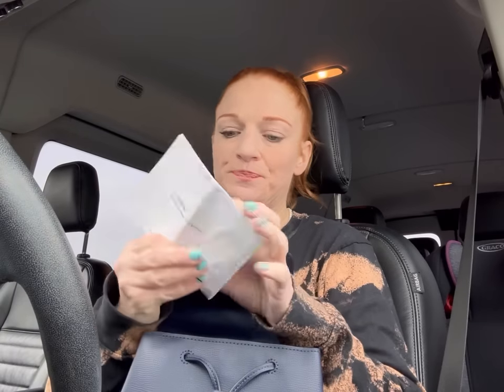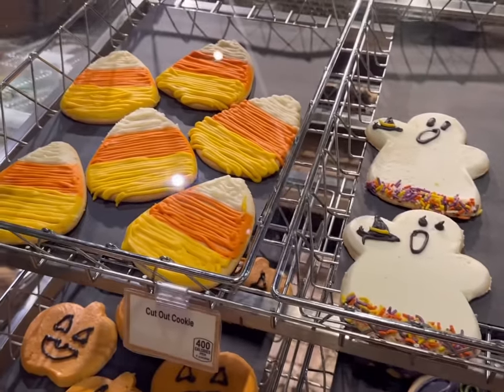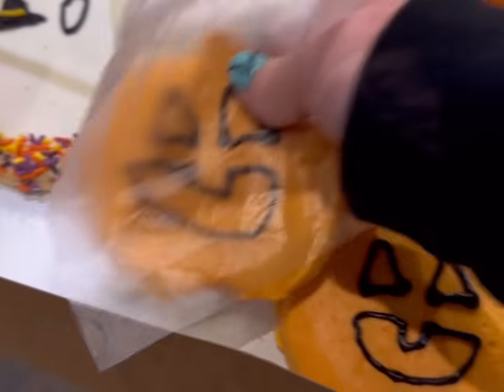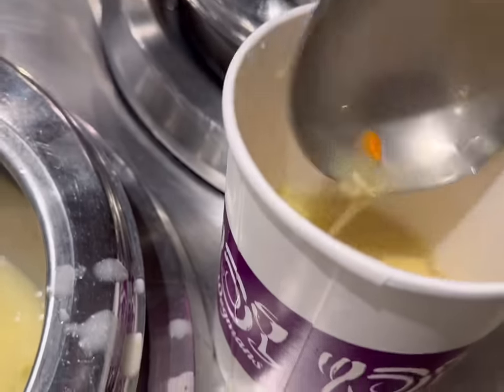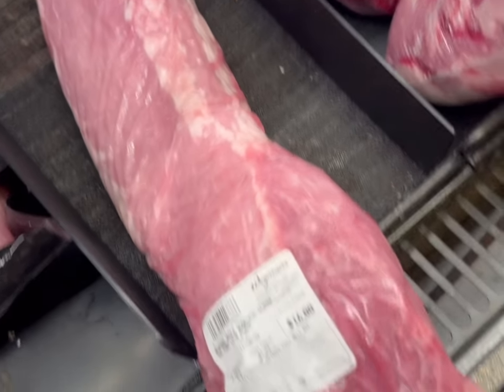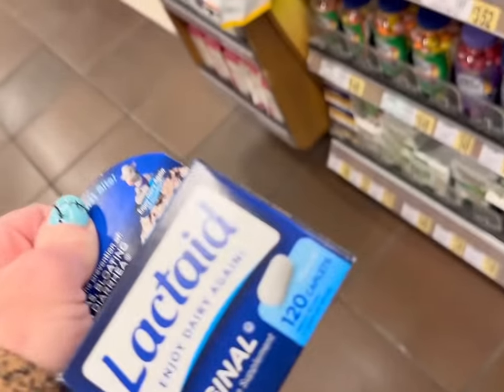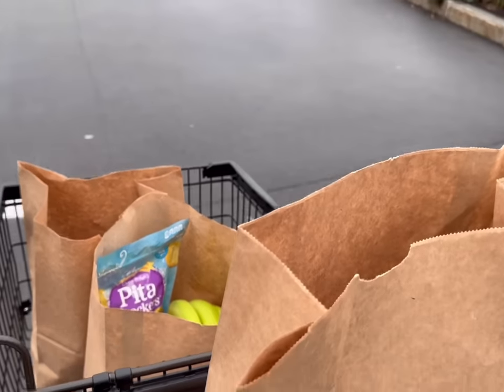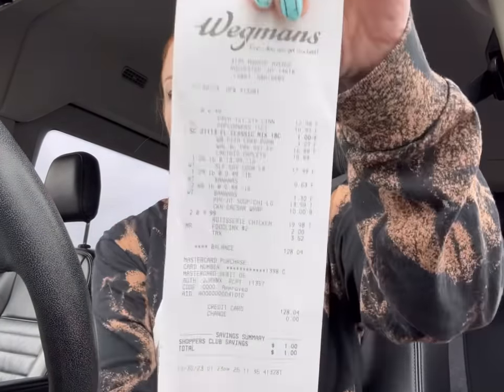FAMILY OF 13 GROCERY HAUL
Come shopping at Wegmans with me for a few groceries I didn’t get at Walmart.

Thank you for spending time with me.

Welcome To The Chaos!🥳

🧡You Are Strong

🧡You Belong

🧡And I Am So Proud Of You

Boost Our Birthdays on Famous Birthdays!